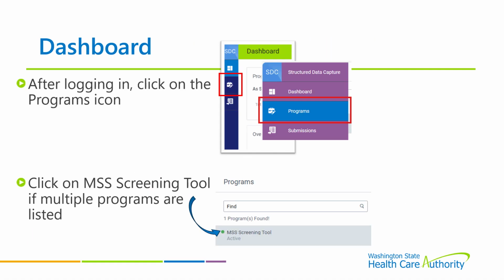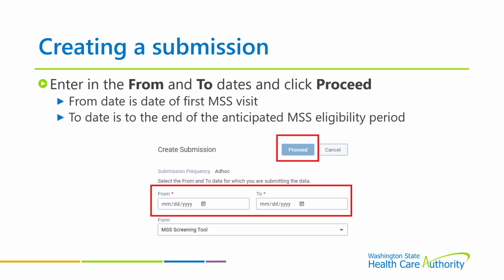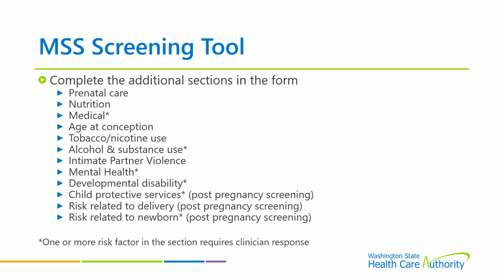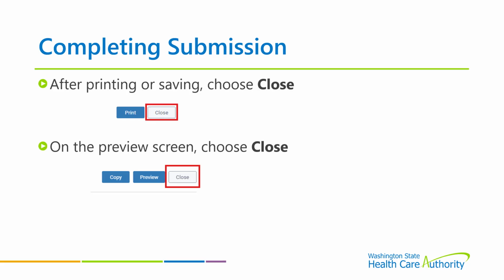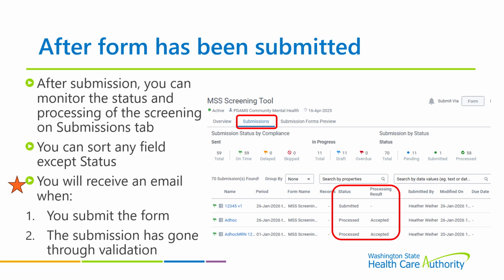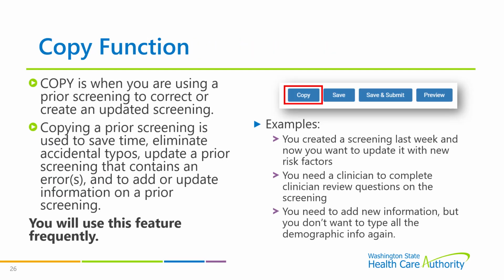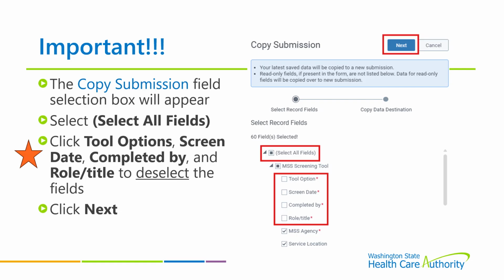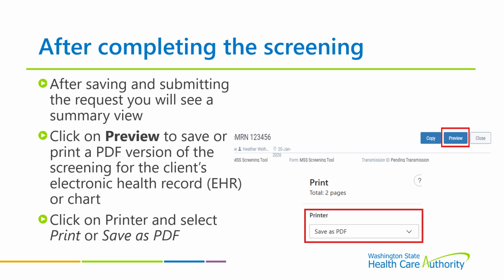First Steps MSS Online Screening Training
This training provides the steps on how to submit pregnancy and post pregnancy risk factor results into HCA’s MSS online screening tool.